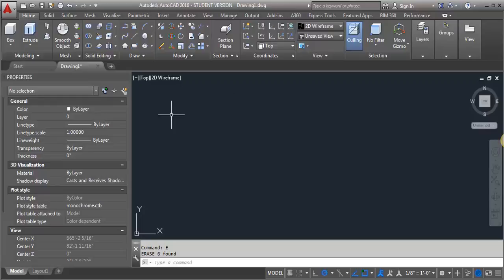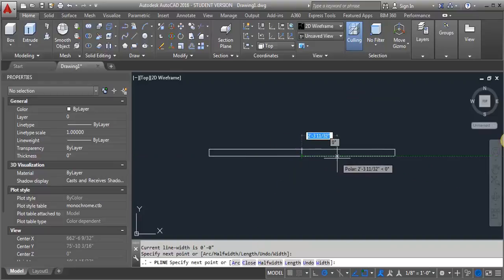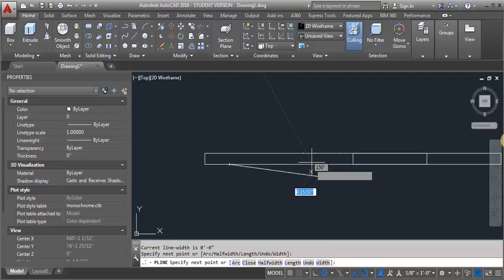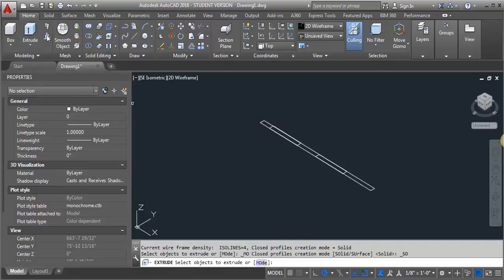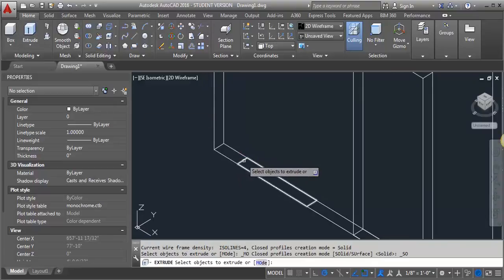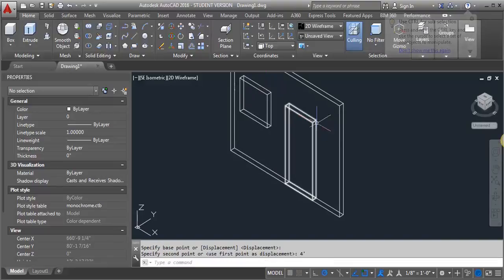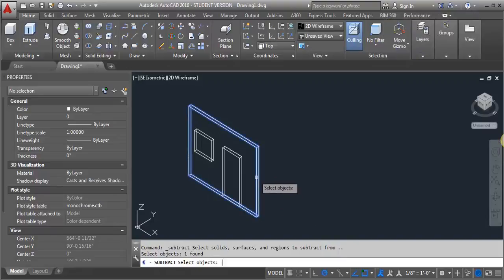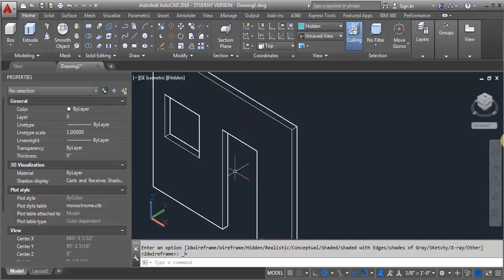AutoCAD demo - using extrude and subtract to create voids in solids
This demo goes through using the 3D tools extrude and subtract to create a wall with an opening for a door and window

for program duration, tuition, fees, and other costs, median debt, federal salary data, alumni success, and other important info. Category People & Blogs License Standard YouTube License Category People & Blogs License Standard YouTube License

    Category
        People & Blogs
    License